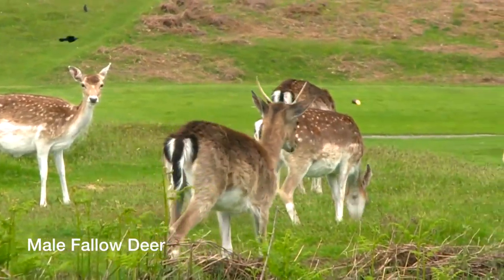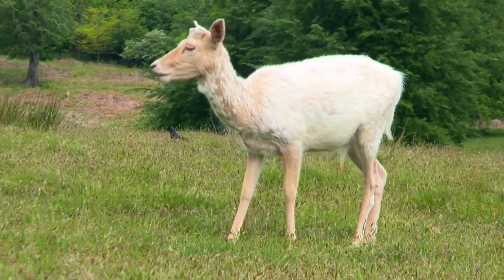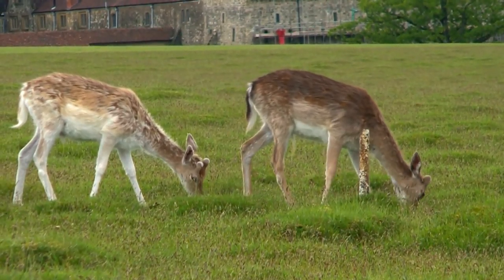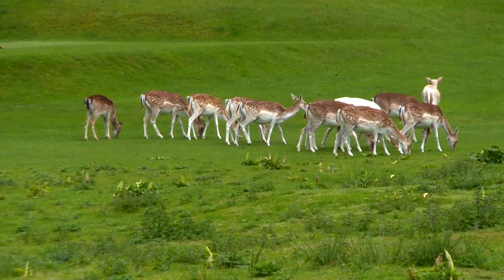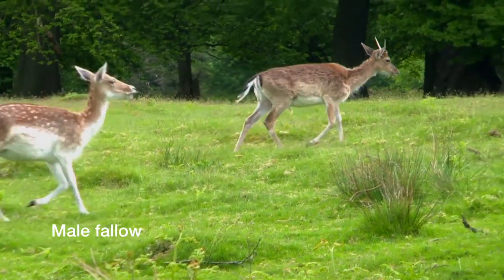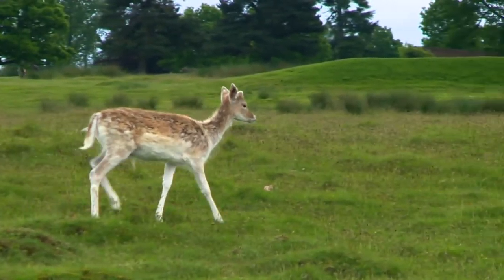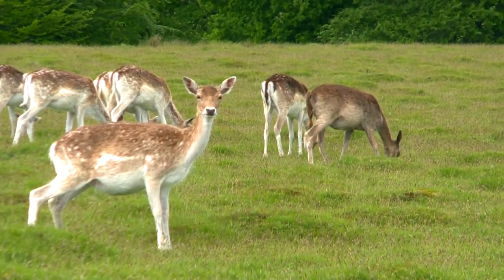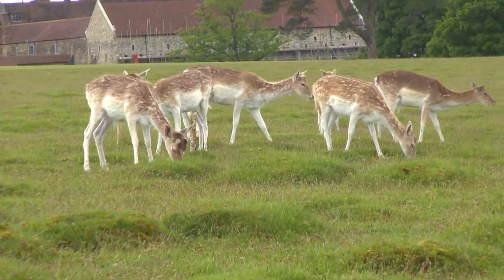Life of a deer documentary (collage work)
facts an statics  about deer (added music in back)